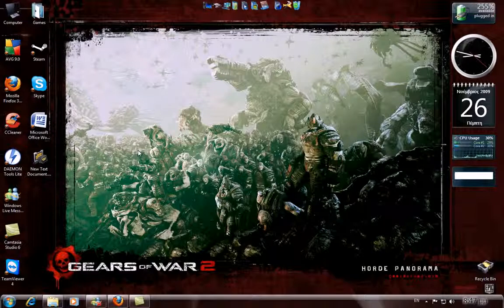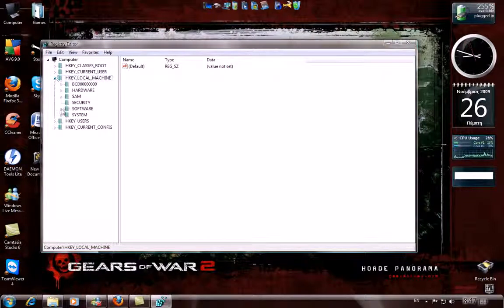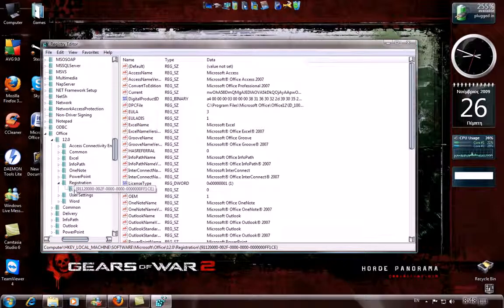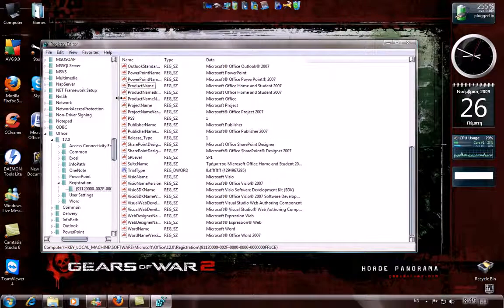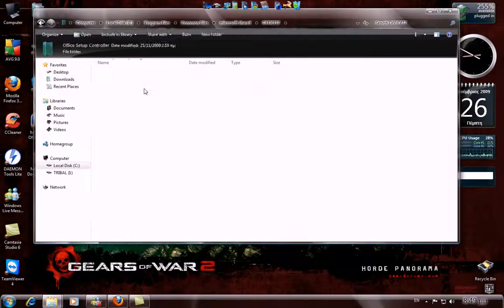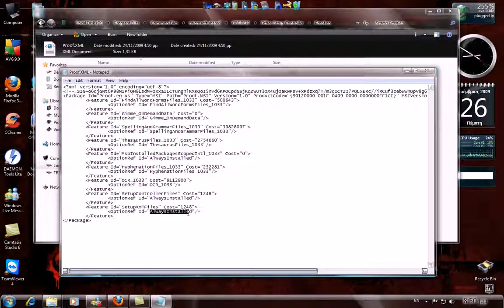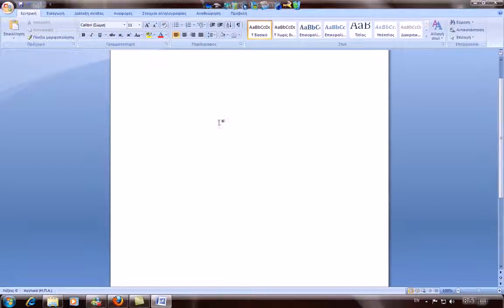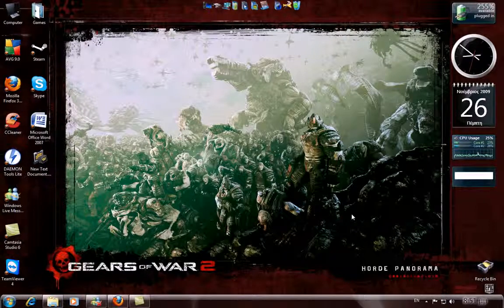How to: Activate microsoft office 2007 (Crack)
If you follow my steps correct then it should work perfect!